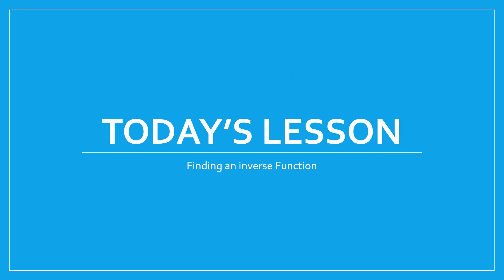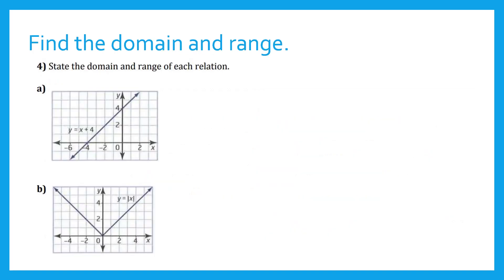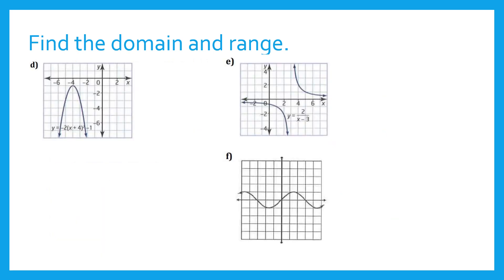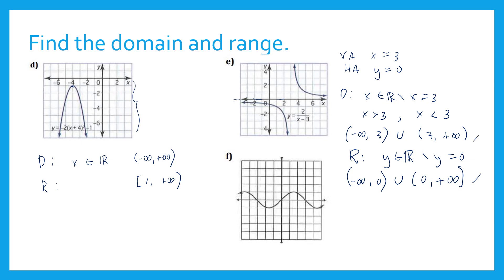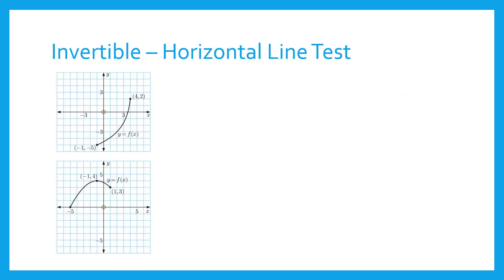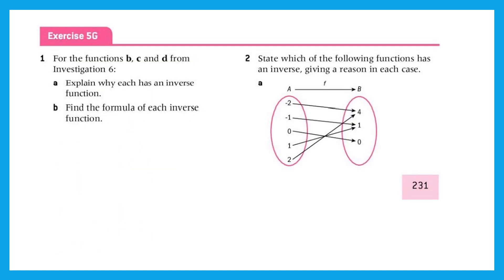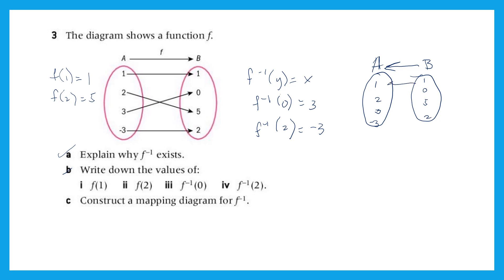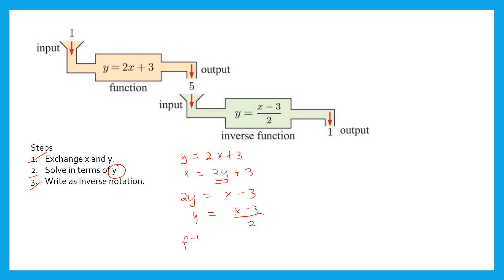TODAY’s Lesson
"[-1, - infinity)." 02:35
"Corrections:" 02:35 [-1,- infinity)
"Correction:", 02:35, [-1, - infinity)
Correction "two values of y" must be" y coordinate is used twice"